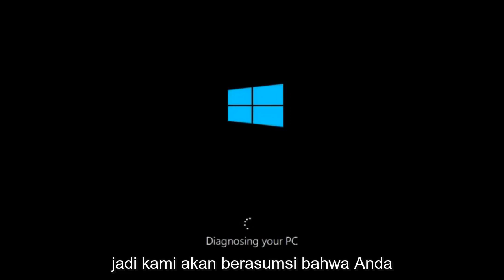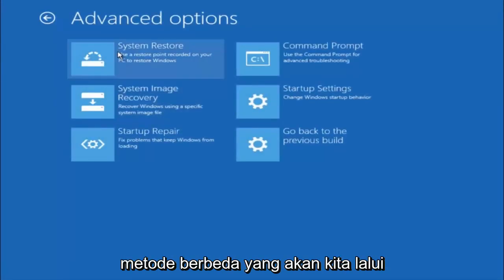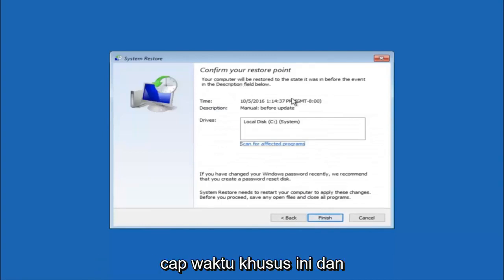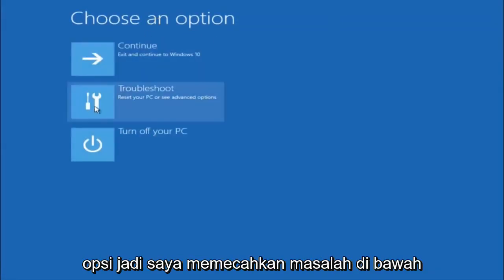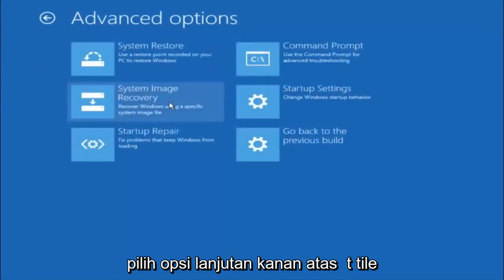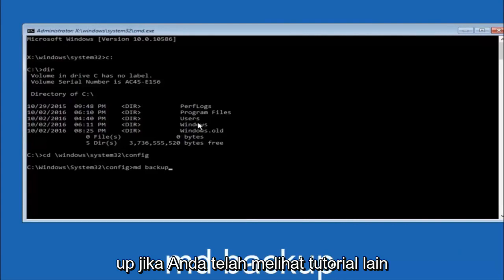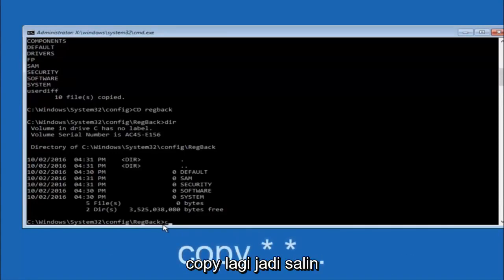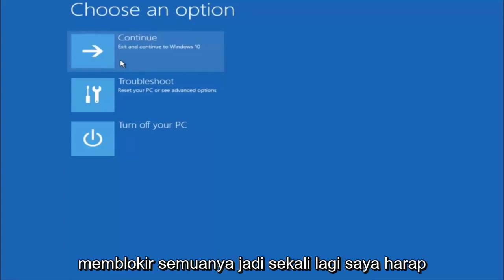Cara Memperbaiki Bad System Config Info BSOD di Windows 10/11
Cara memperbaiki bsod bad system config info Windows 10 dan Windows 11 (atau kesalahan system_config_info yang buruk) kesalahan layar biru.

Tutorial ini akan berlaku untuk komputer, laptop, desktop, dan tablet yang menjalankan sistem operasi Windows 10 (Home, Professional, Enterprise, Education) dari semua pabrikan perangkat keras yang didukung, seperti Dell, HP, Acer, Asus, Toshiba, Lenovo, dan Samsung.